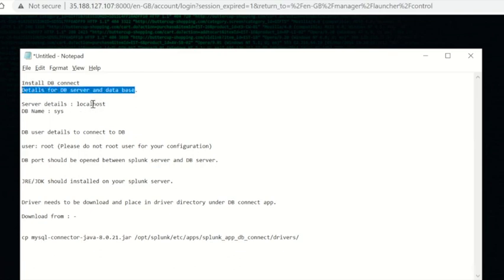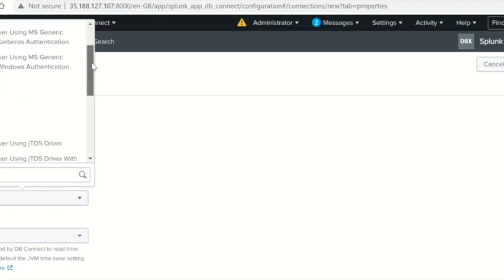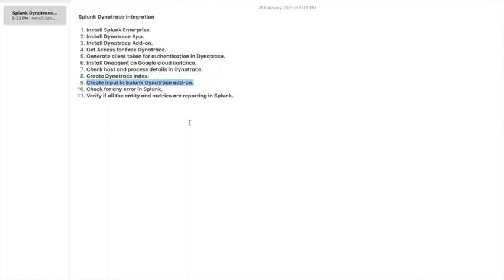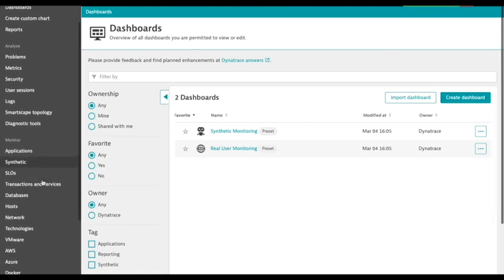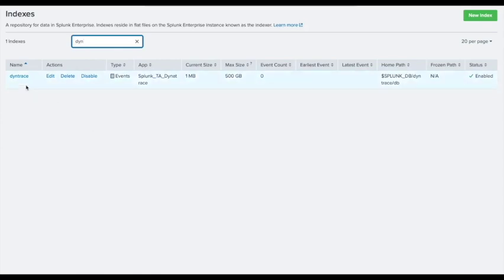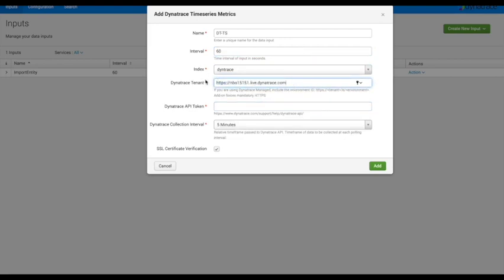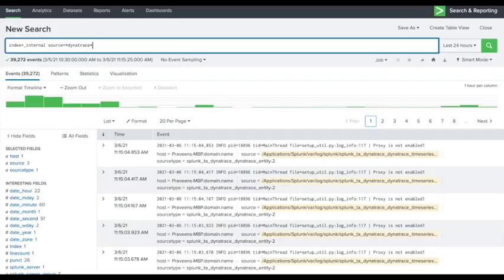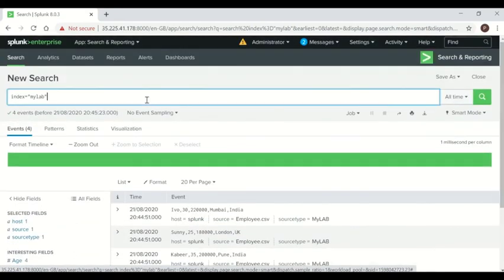Splunk Integration With Third Party Sources:Integration with Database, Dynatrace and CSV Data.